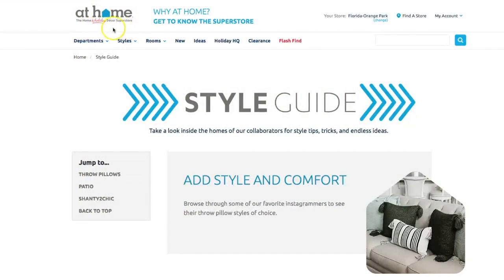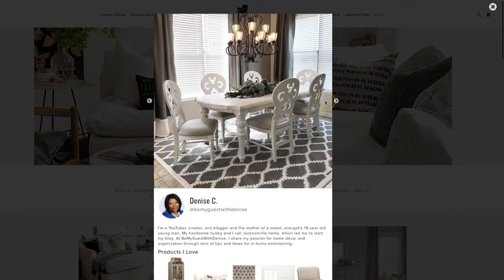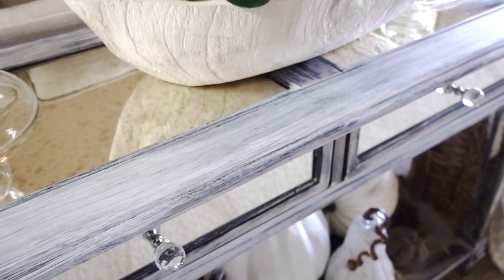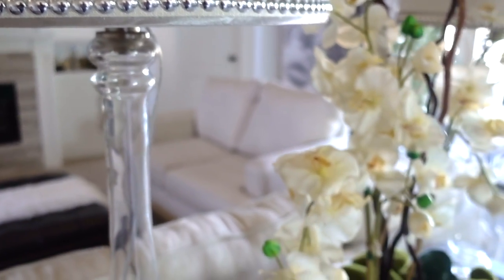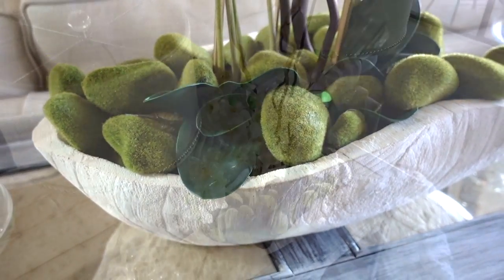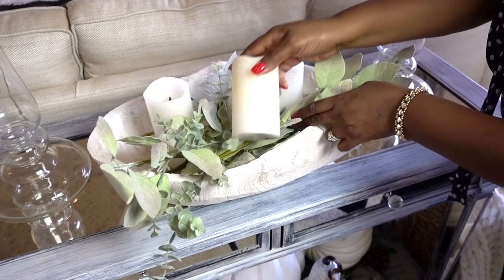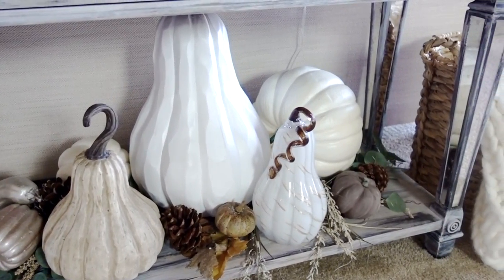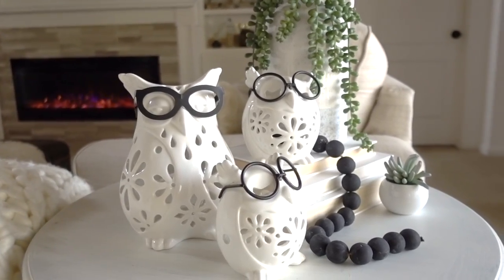NEW! FALL Decor | How To Decorate A Console/Side Table For Fall & EXCITING NEWS!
Styling your home is the most difficult part of making your home look complete. I have two universal ideas to make your Fall Console/Sofa table complete for this Fall Season. Plus.. I have EXCITING NEWS! Enjoy my darlings...

American Signature: Console Table
AtHome Stores: Dough Bowl
Pier 1: Owls